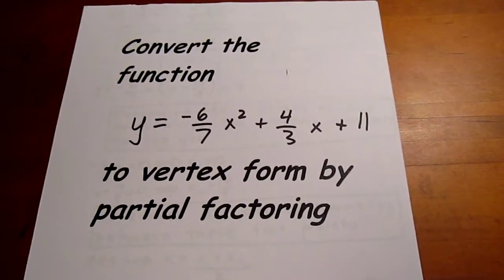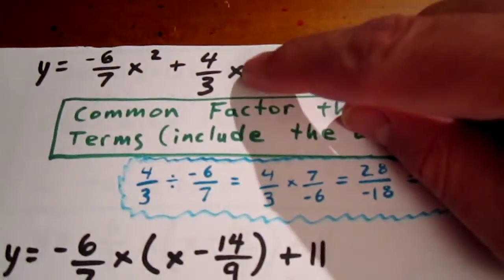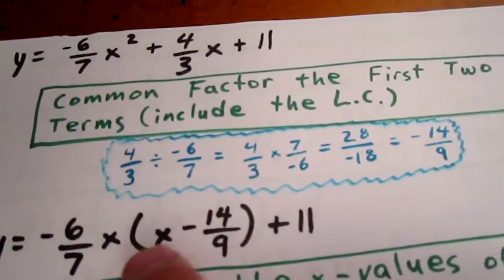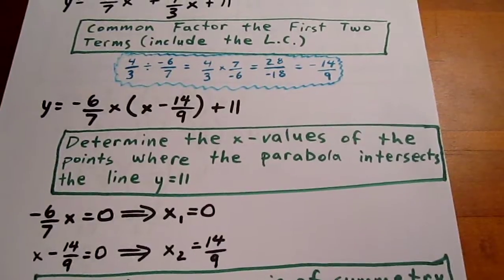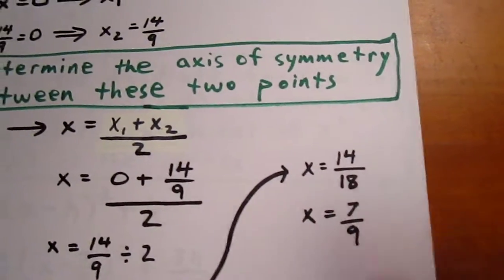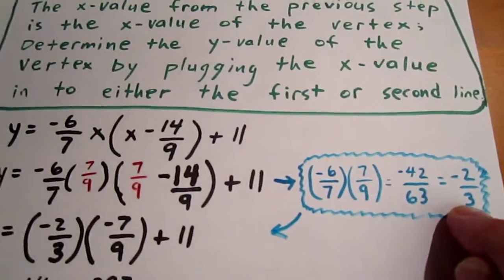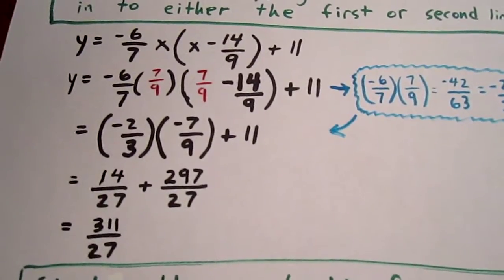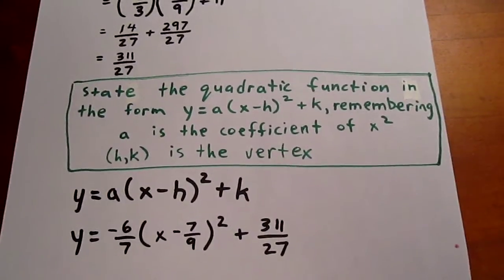Convert a Quadratic with Fractions to vertex form by partial Factoring; Fractions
Convert the quadratic Function y = -6/7 x^2  + 4/3 x +  11 to vertex form by partial factoring; fractions